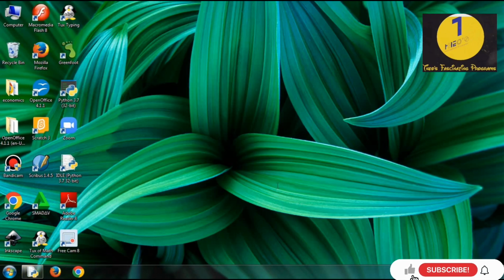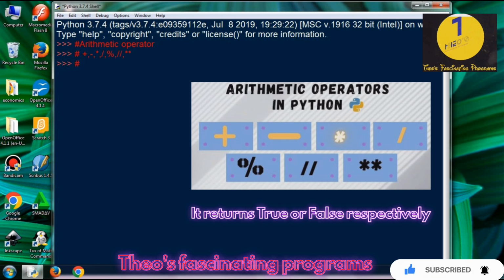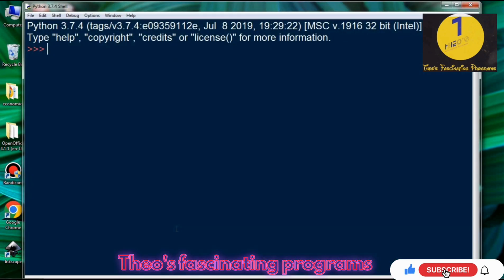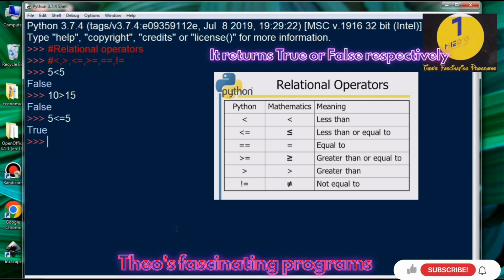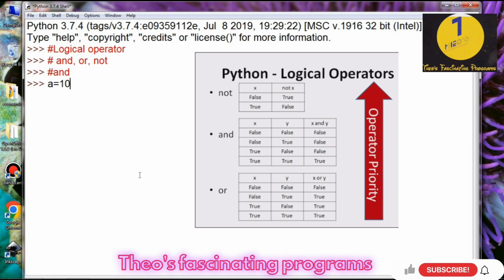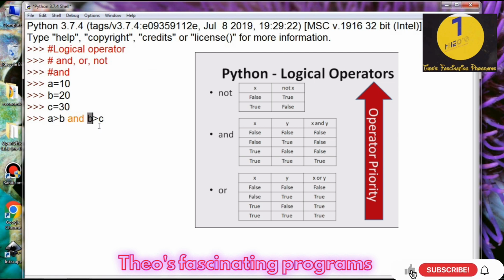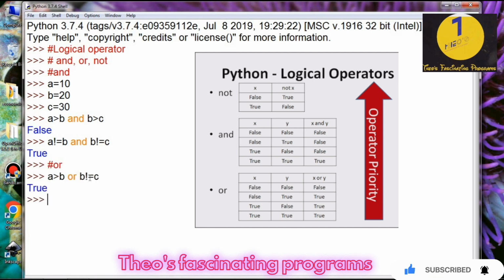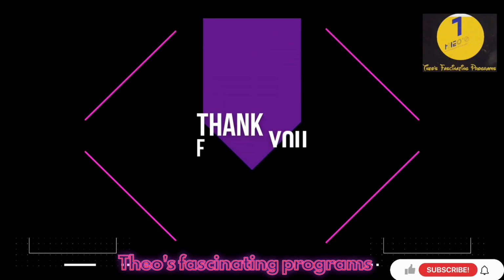Python operators|| Arithmetic operators in python||Relational operators in python||Logical operator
chapters
00:00 Introduction about video
00:48 Arithmetic operators in python
02:26 Relational operators in python
03:44 Logical operators in python